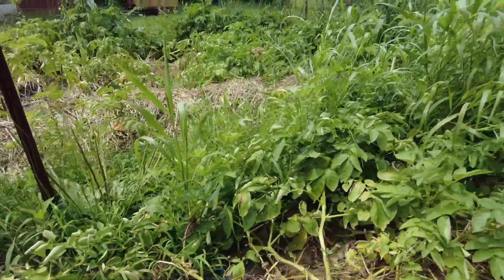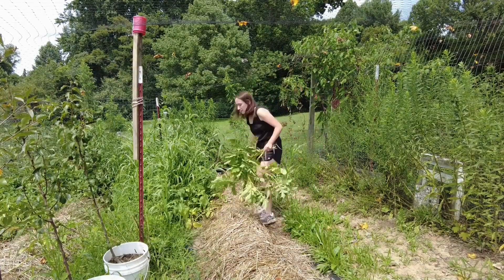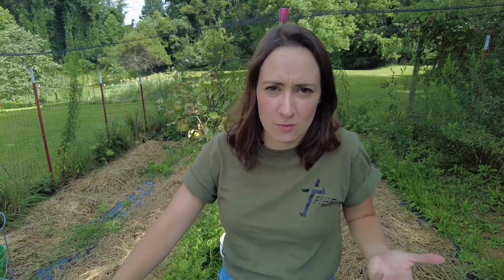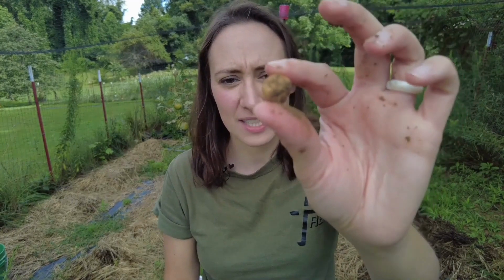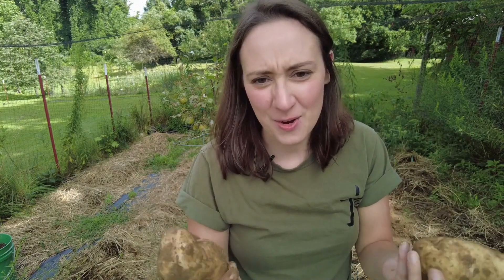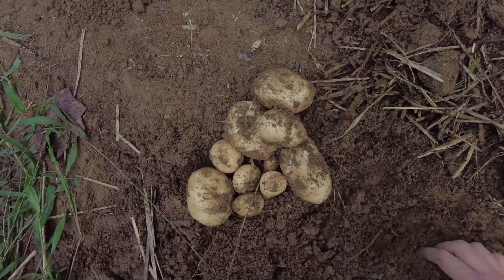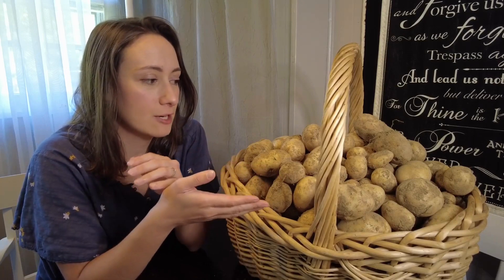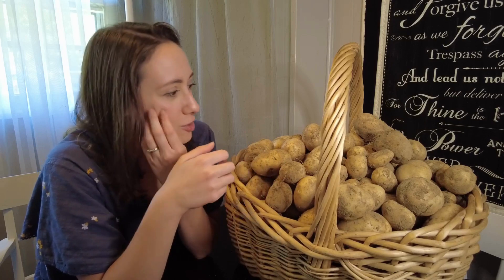What Harvesting Potatoes Looks Like!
Come along with us as we prune, dig, and enjoy our first potato harvest!